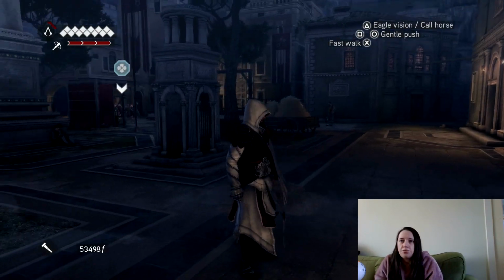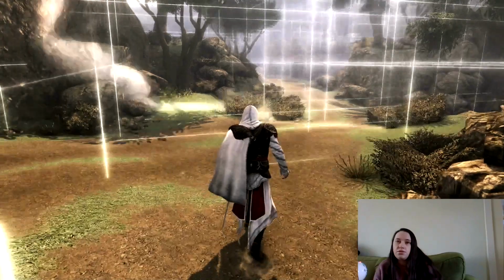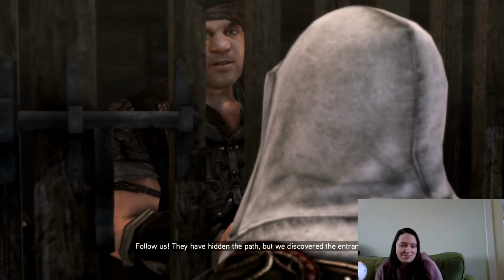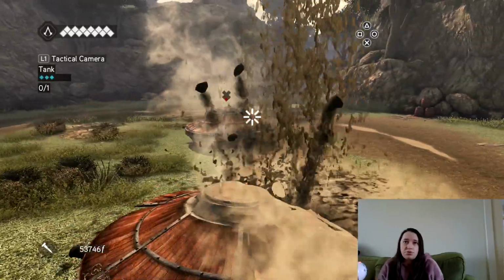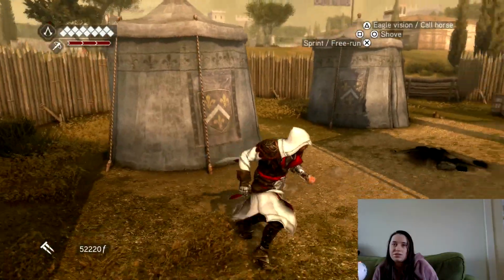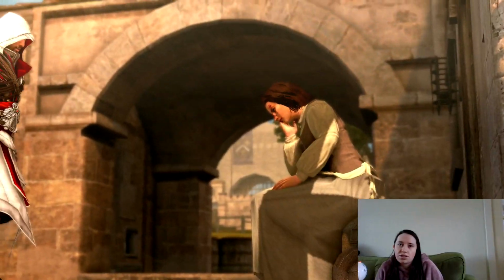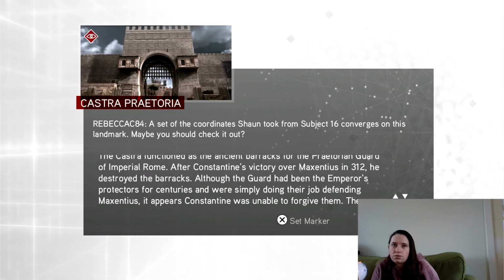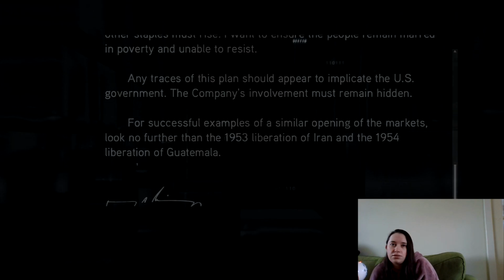LozPlayz Assassin’s Creed Brotherhood (PART 12)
Oh no. It's the dreaded tank mission. Can I 100% sync it? Absolutely not. Don't be silly.